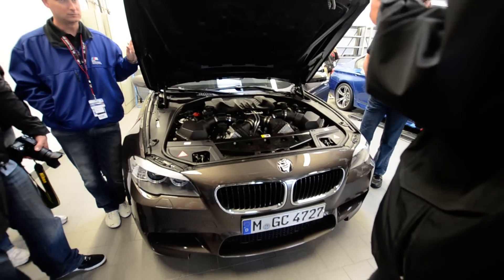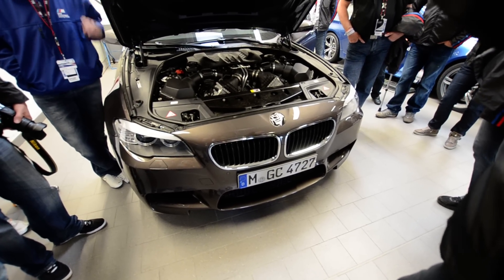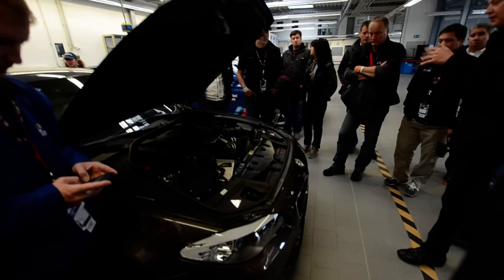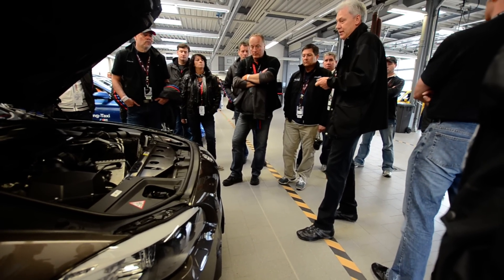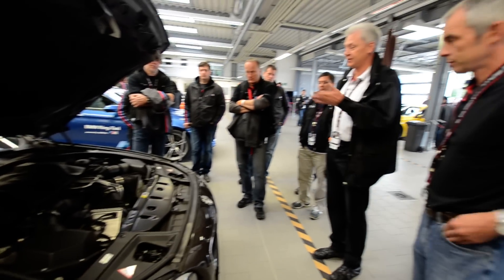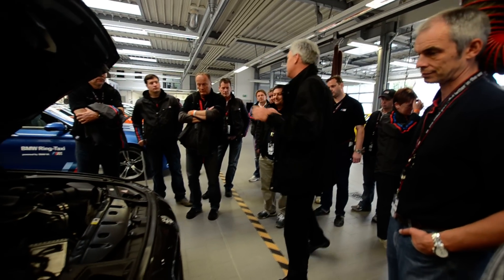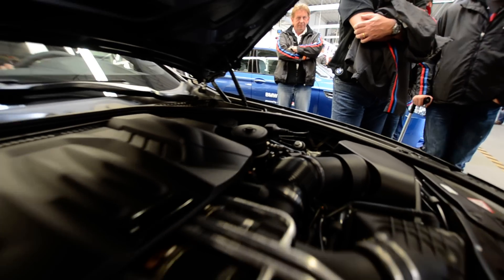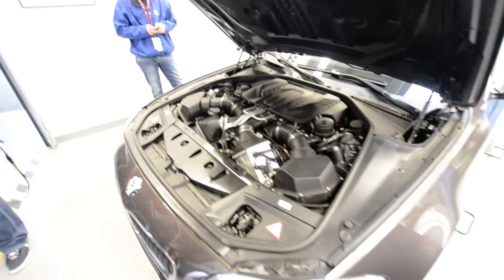Albert Biermann, Head of M Engineering explains the new BMW M5